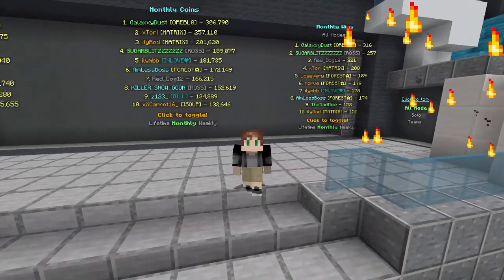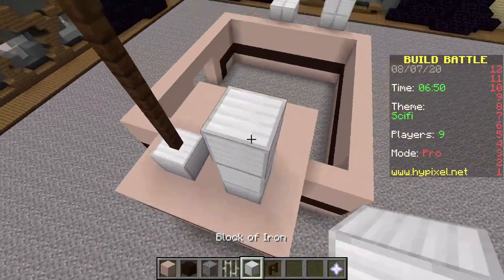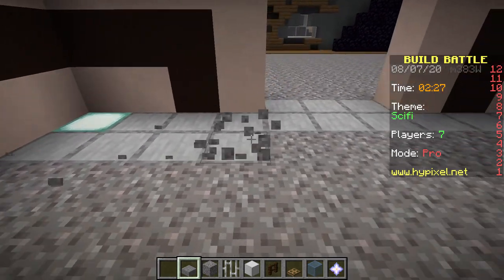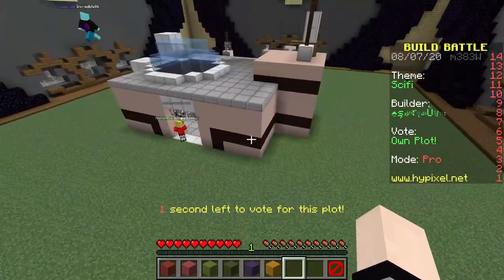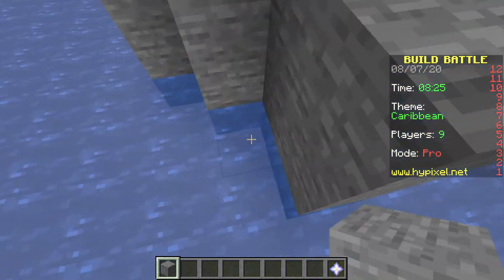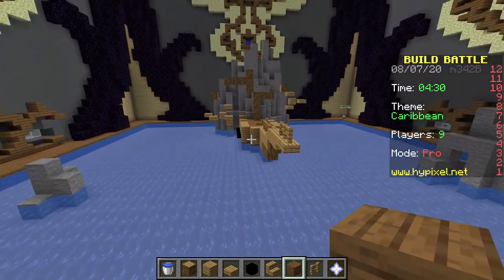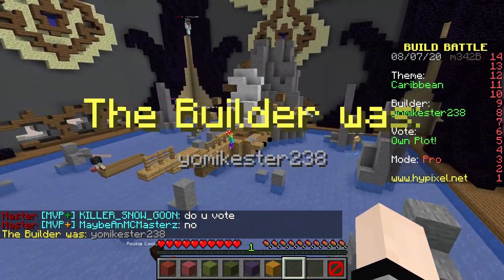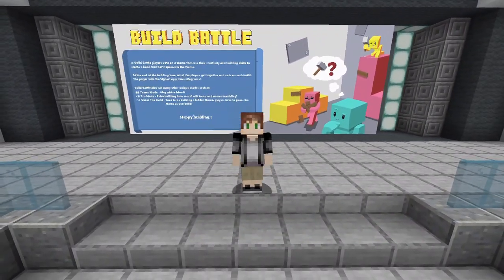Back At It Again!! (Build Battle!)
Hey guys! Sorry for the not "greatest" quality video XD I was a little short on time and kind of just whooped this video out there. Because of work and school, just been a bit more busy lately, but I hope you guys do enjoy the video!

For the music, a big thanks to all you individual music geniuses!

-Pop Star
-Dark Red Wine
-Synth Wind